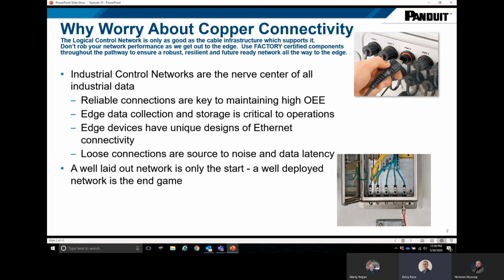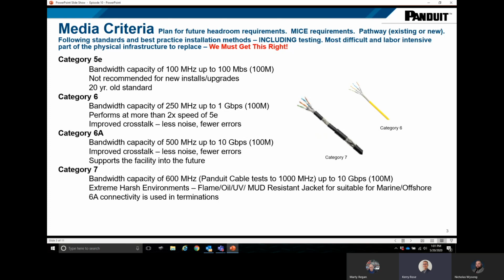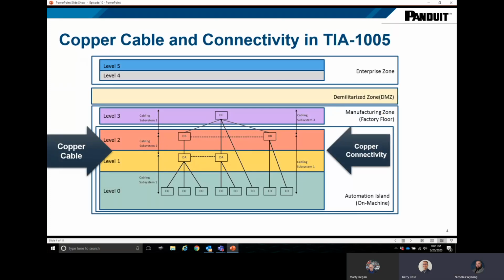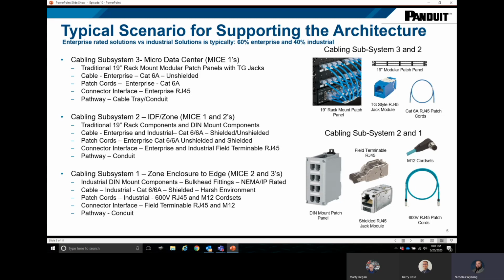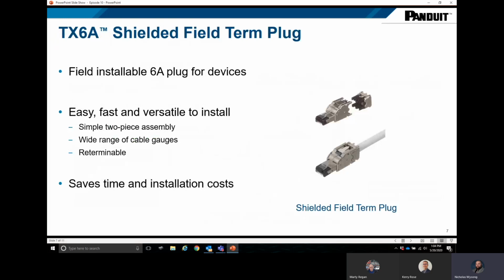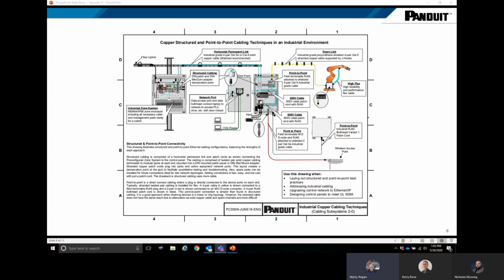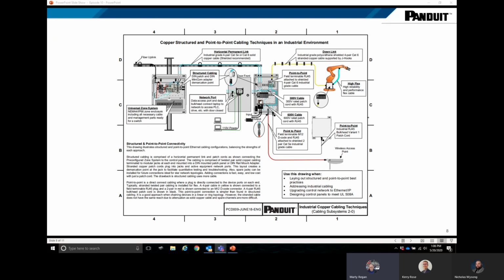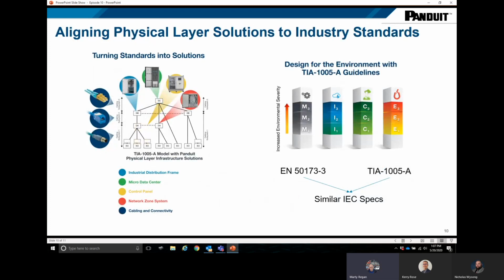Episode 10 - “Cu At The Edge” | Copper Cable and Connectivity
This episode of Panduit's Industrial Boot Camp Series covers copper cable and connectivity.